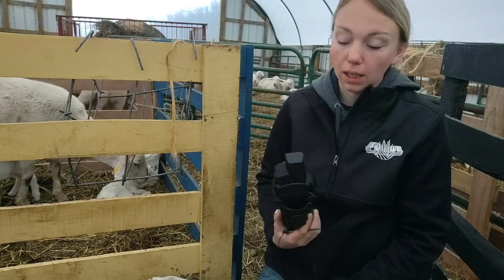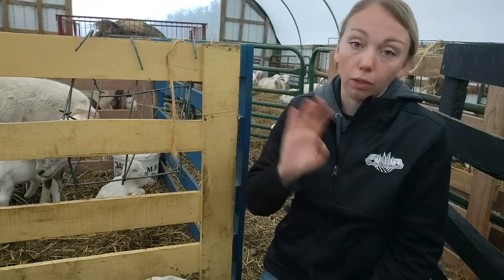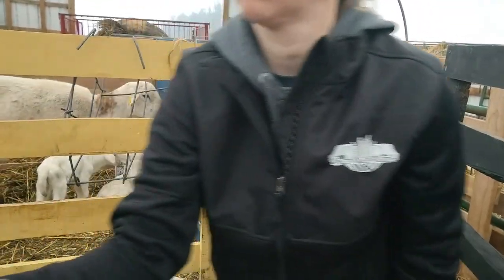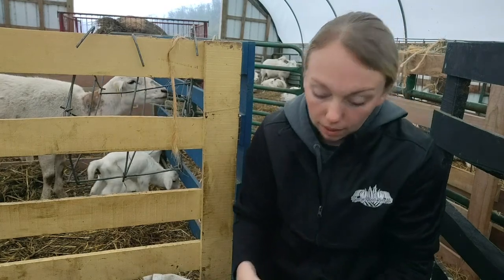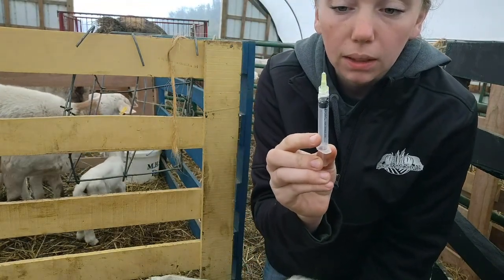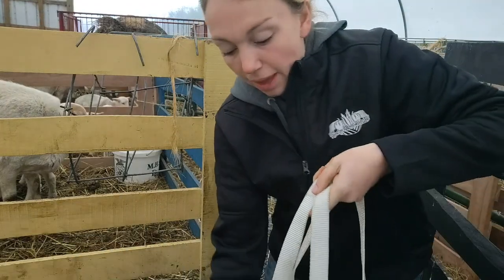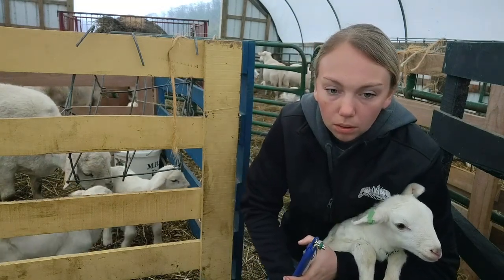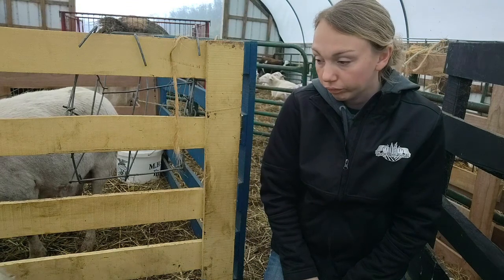Tagging Lambs with Our Shearwell Stock Recorder - Lambing 2021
We are so thankful for our SARE Grant that allowed us to purchase our Shearwell Stock Recorder and Data Software.  Tagging and recording is going so much faster this year.